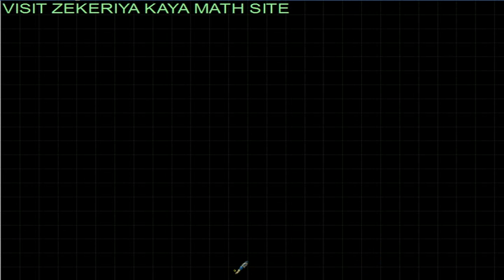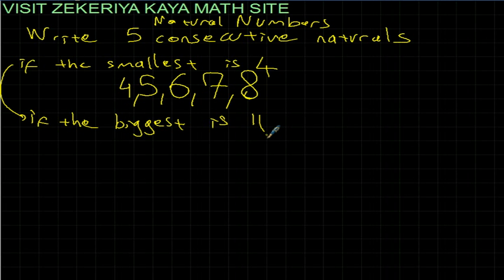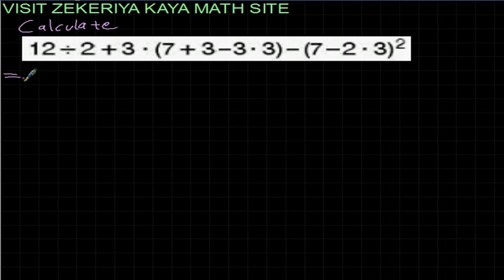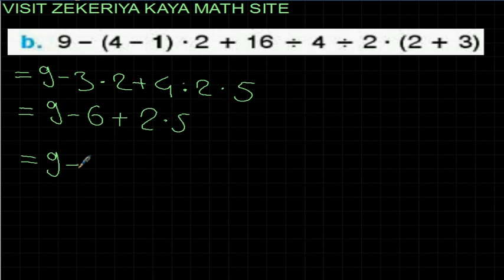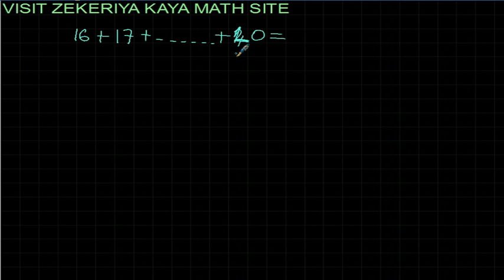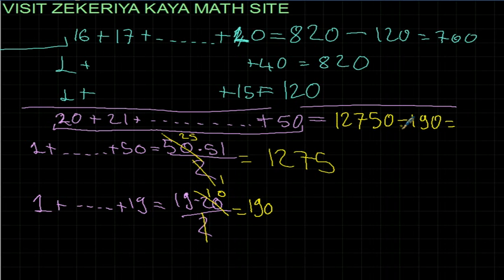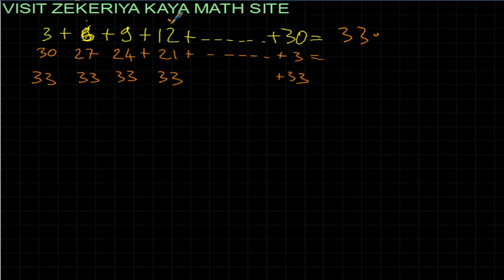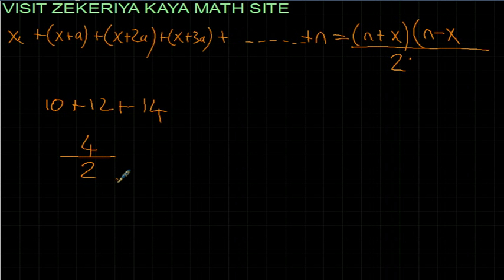Lesson 2 Natural numbers 1 mixed operations on naturals, sum of consecutive naturals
Types of Examples in This Video

Number of naturals between two of them
mixed operations on naturals
sum of consecutive natural numbers
sum of arithmetic increasing naturals